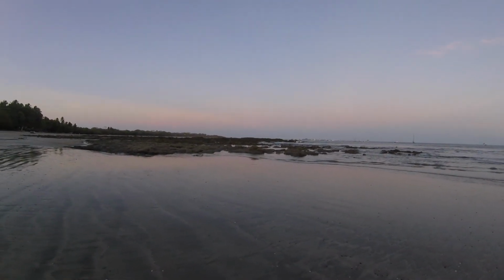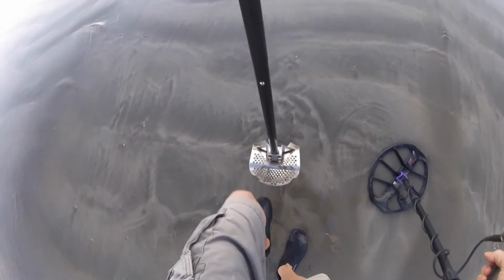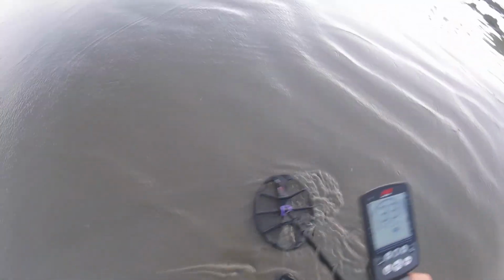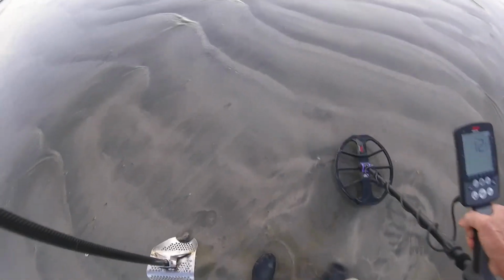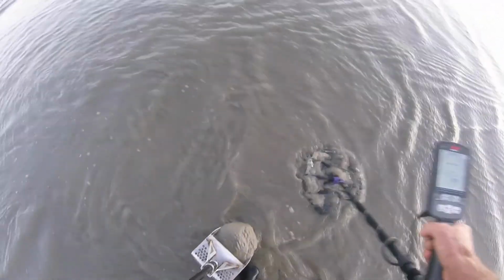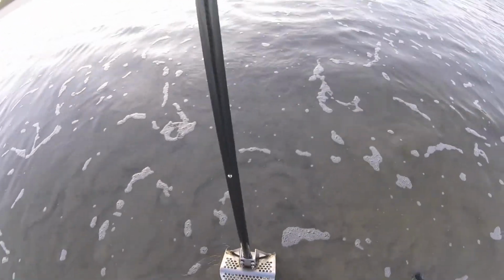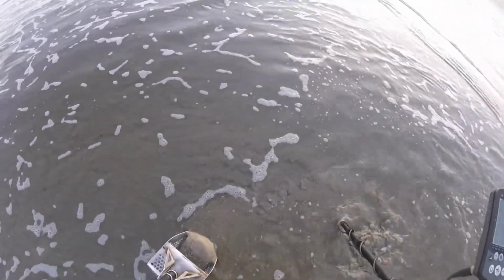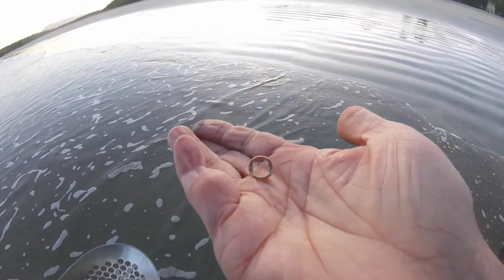March 29, 2022 Beach Bling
a short morning hunt on my local beach here in Costa Rica using my Minelab Equinox.